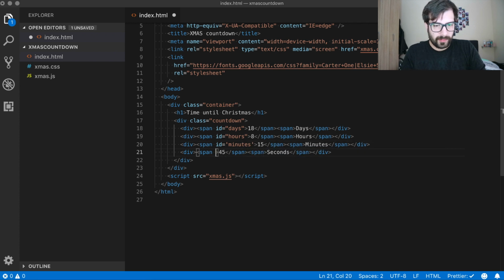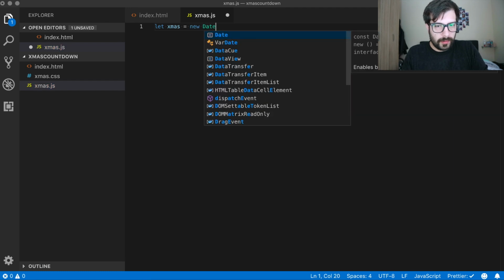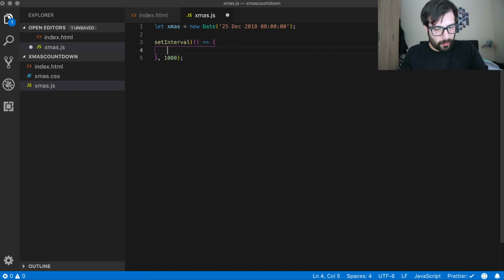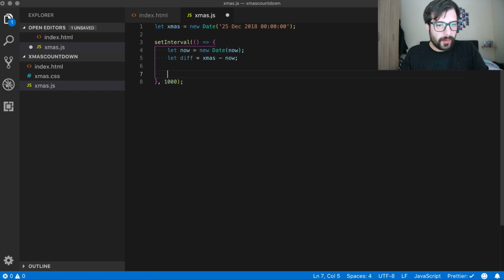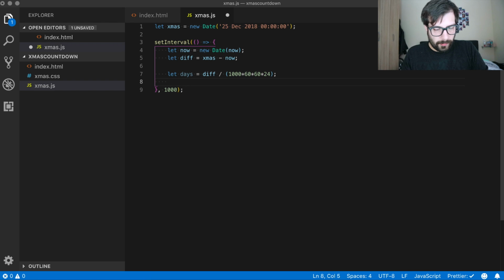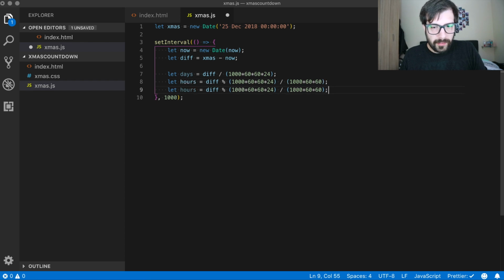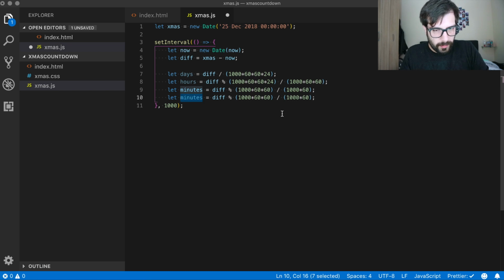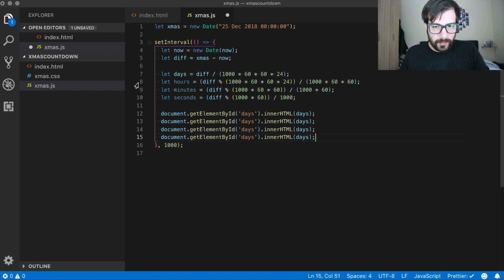Codemas 2018 - day 7 | Christmas countdown - le javascript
This is part two of the Christmas countdown website I'm building. It is all about adding javascript to the template built on the previous video.